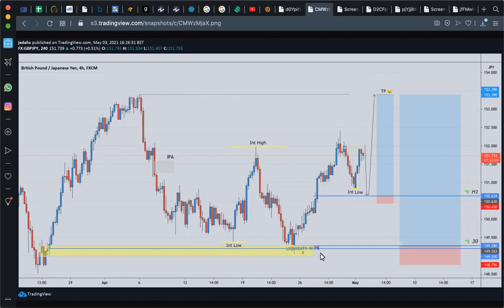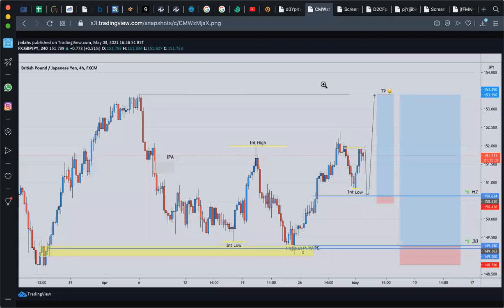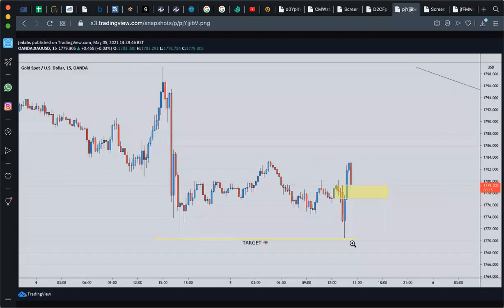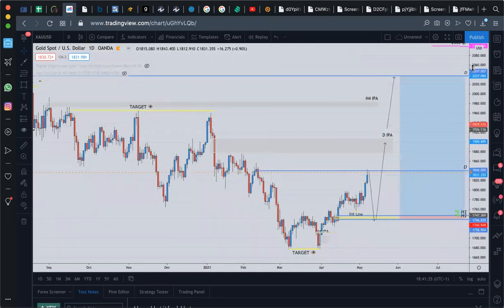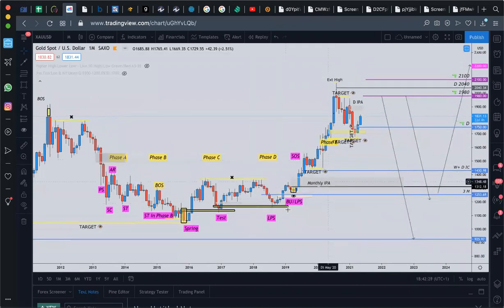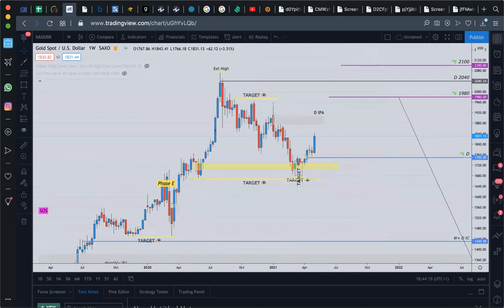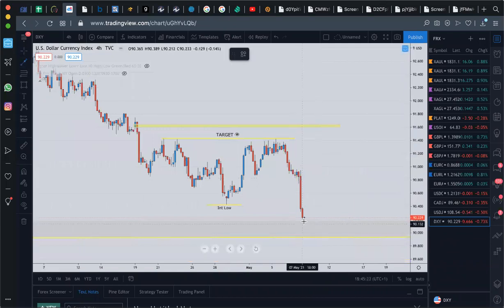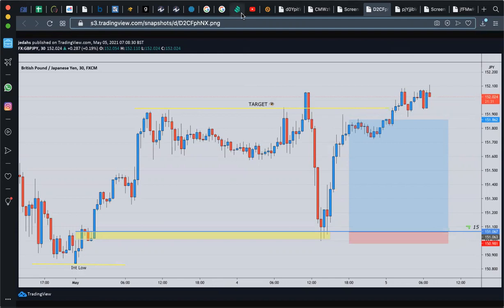Smart Money Institutional Forex Trade Of The Week - GBPJPY + XAUUSD GOLD!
Pipsology Book